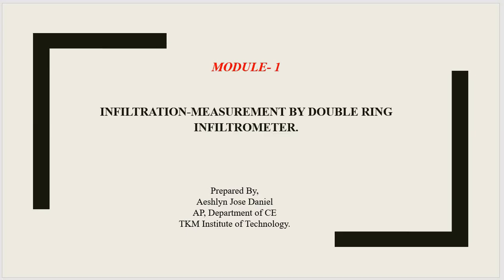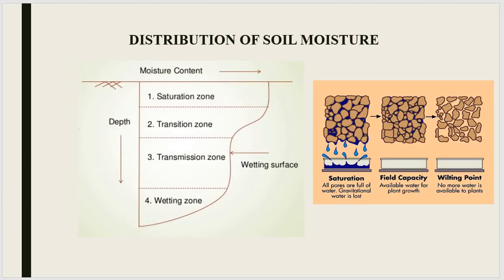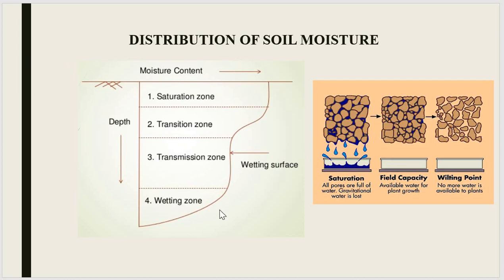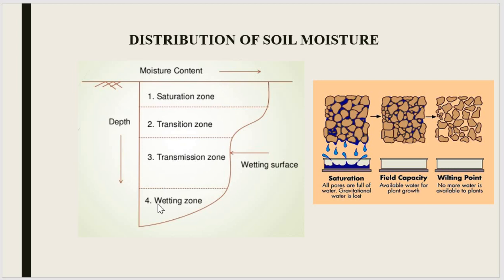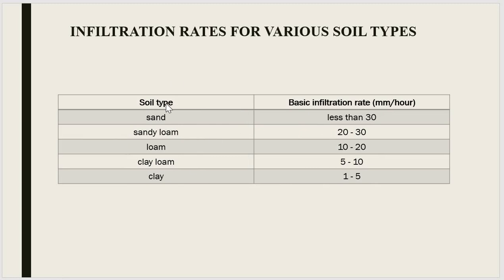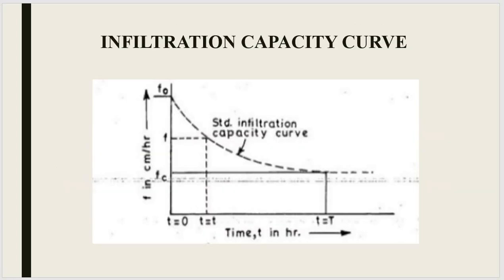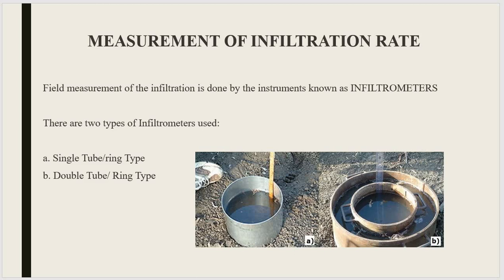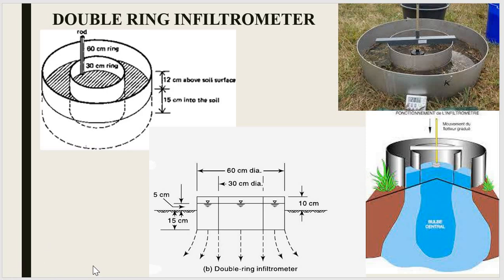INFILTRATION-MEASUREMENT BY DOUBLE RING INFILTROMETER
WRE-MODULE 1